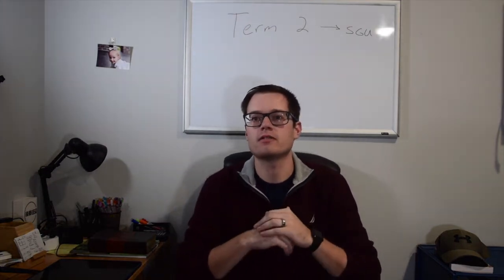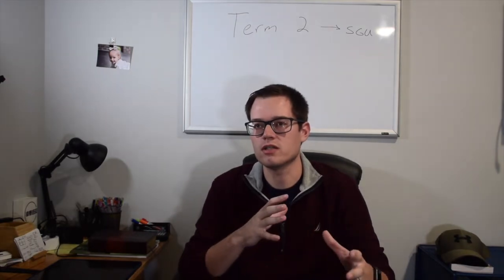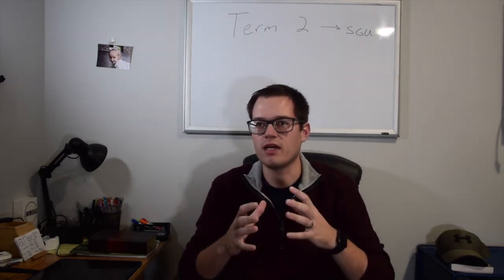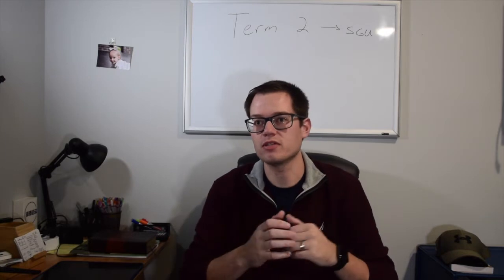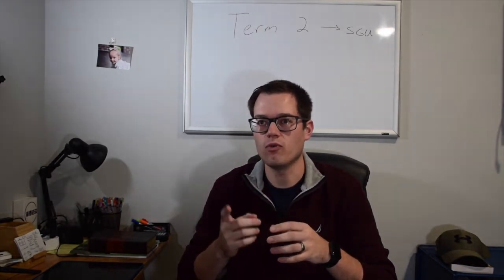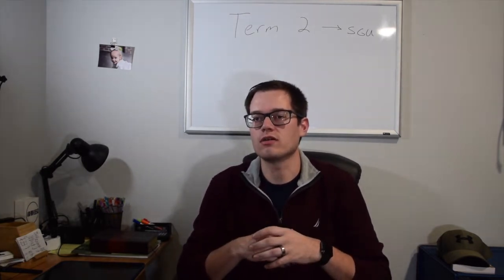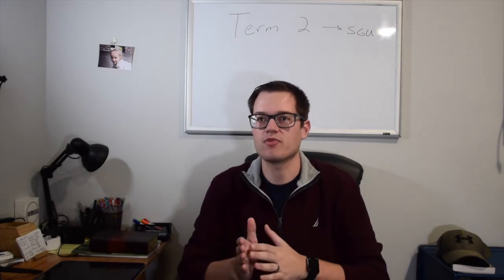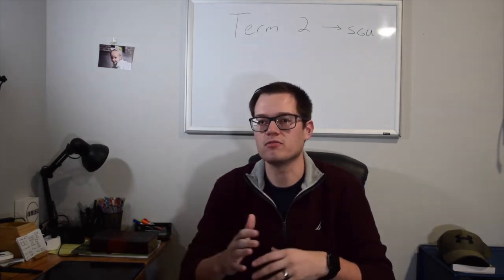St. George's University // Term 2 Medicine Review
Advice for SGU med students that are starting term 2.